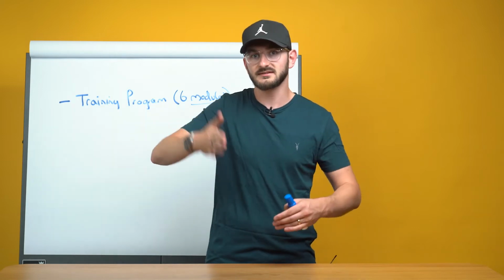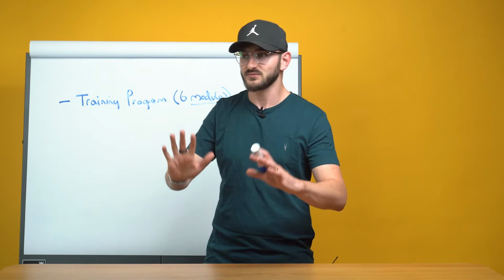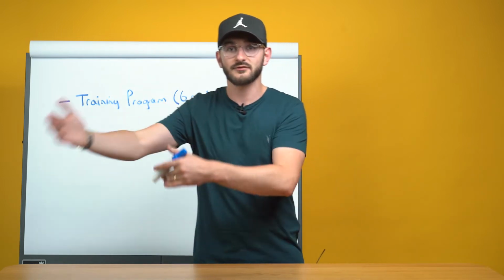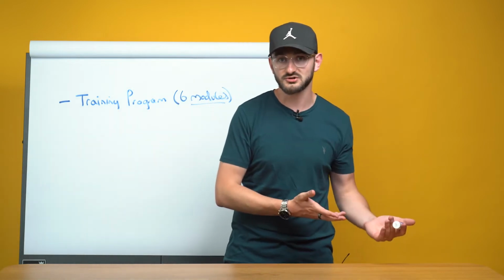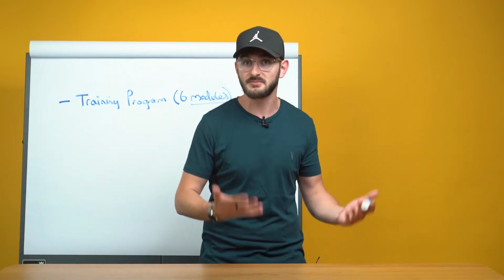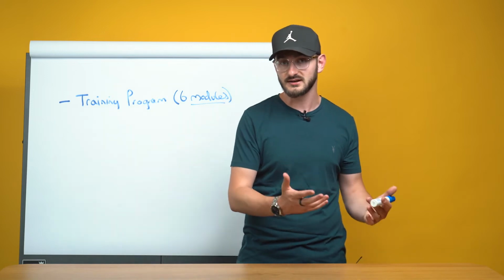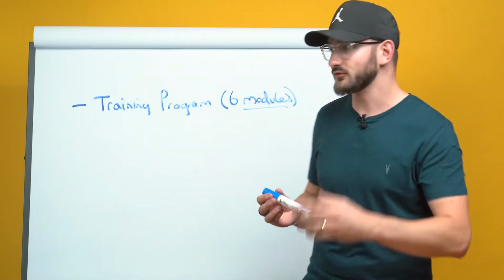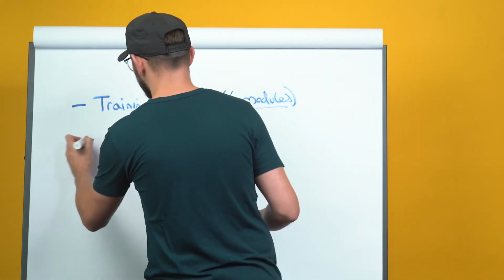[TEMPLATE] The PERFECT Online Course Structure 🤯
You have all these ideas but you don't know how to actually structure them into an online course, well I'm here to help!

CLICK HERE to check out my FREE TRAINING on launching your online course in 14 days! 👇

Clubhouse: @jonpenberthy